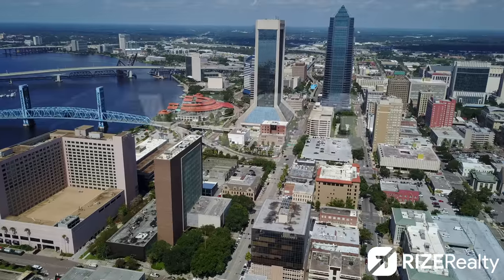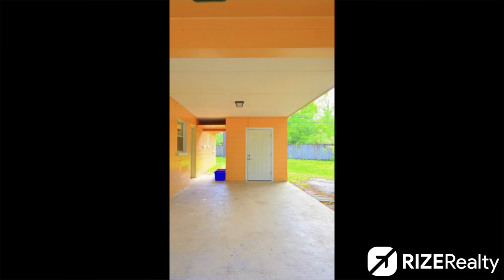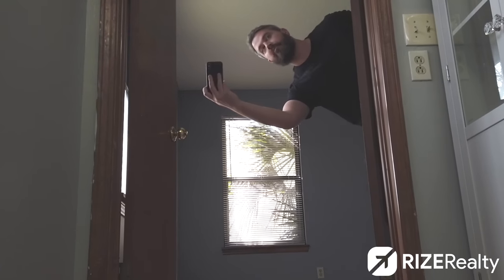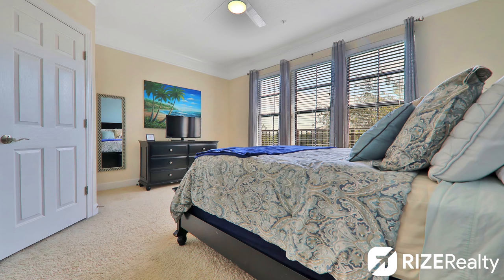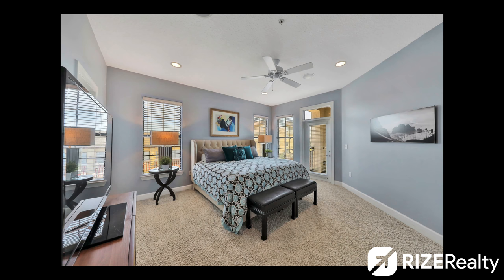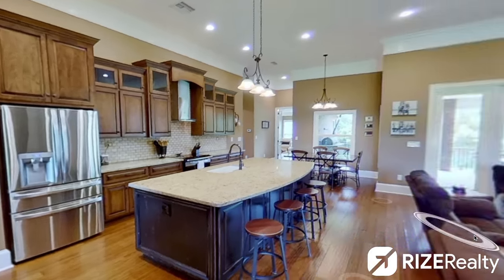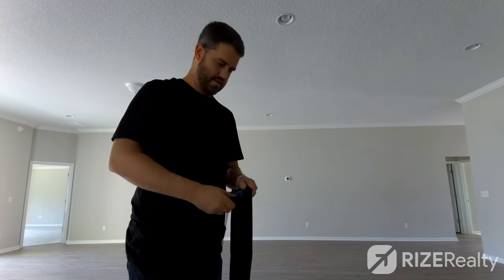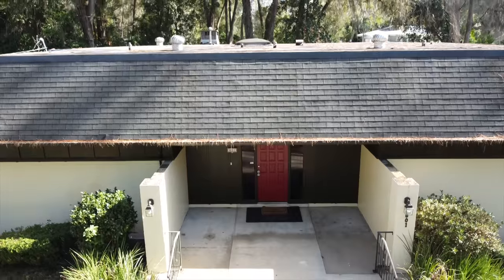VLOG 8: How to Sell a Home Fast!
I've been doing this for a long time, I have gray hair. I have been touring properties with buyers for almost 10 years. I know what buyers are looking for, what they like to see, and what they hate. I also know what makes them choose one property over another. Because of this, when I put a property up for sale, my goal is to make it as easy as possible for a potential buyer to see exactly what the property is, without them having to do any work. There are many ways to do this, but these are a few of them.

PS: If you are a Realtor or someone selling your own home, please don't take a bathroom photo with you in the mirror, it has to stop.